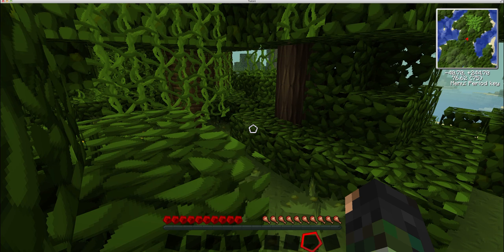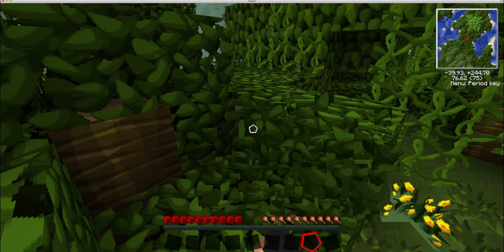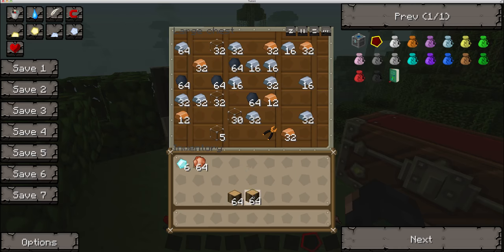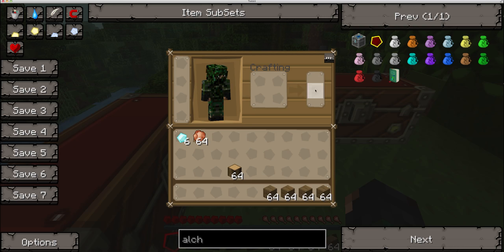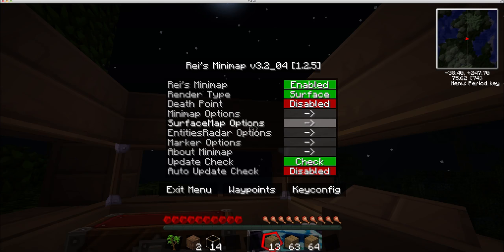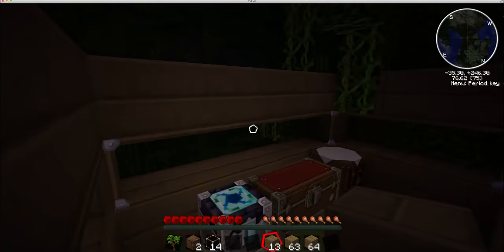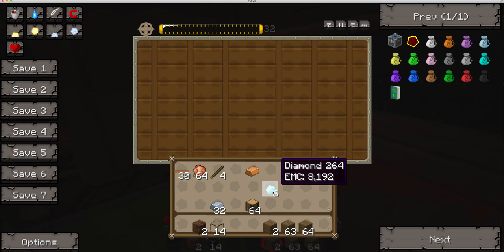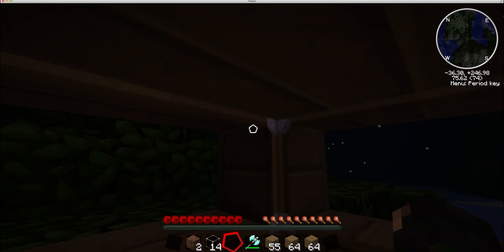little john plays: TEKKIT 1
this is a vid showing me truely failing at a tekkit map